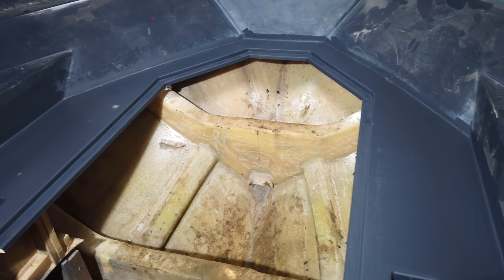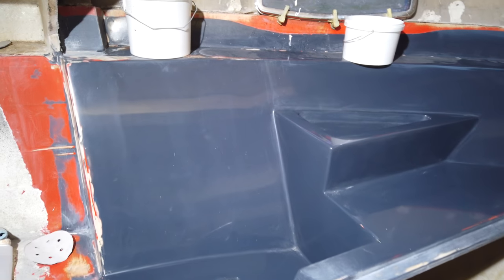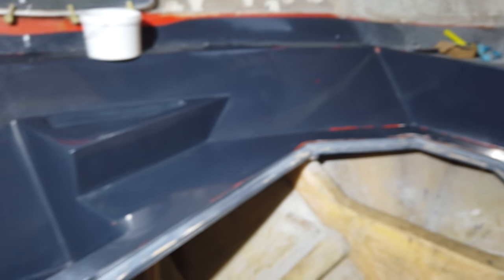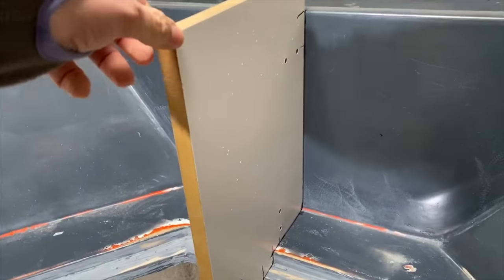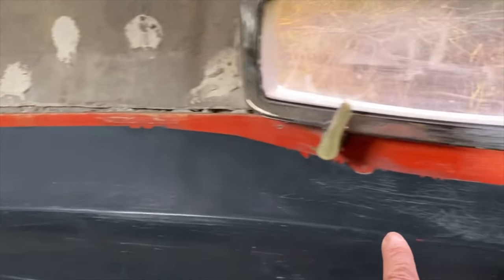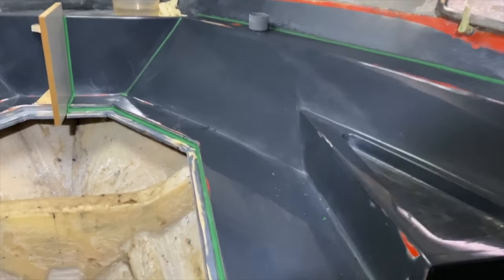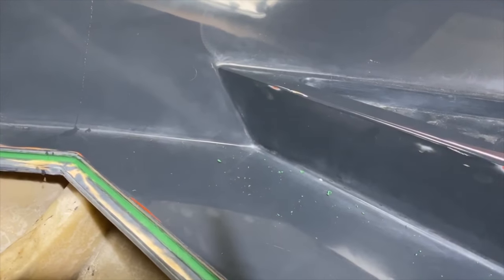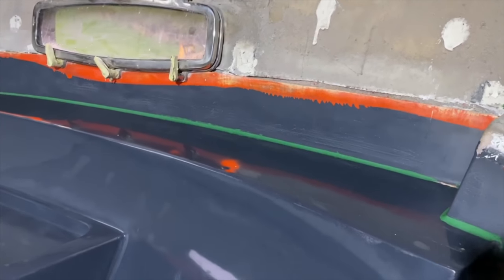Polishing Fibreglass Plug for Bed Mould - Boat Rebuild Project - EP 13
The final sand and polish on the fibreglass plug mould for the master cabin bed on our Sealine SC35 project boat. We sand the plug, use modelling clay to form the internal corner and apply wax ready for moulding.

Music Credits